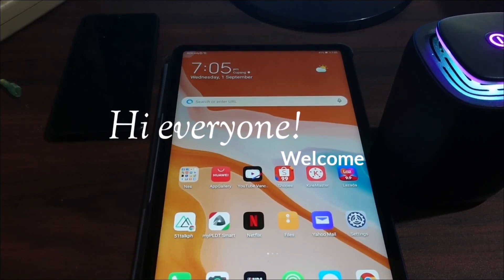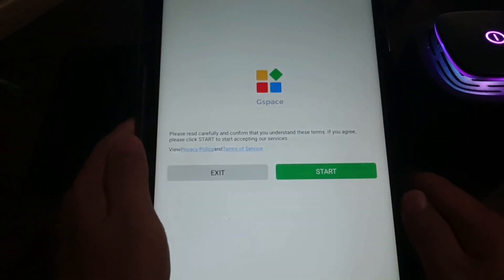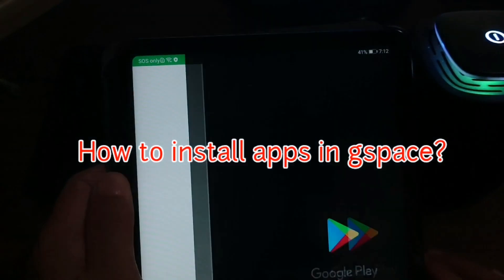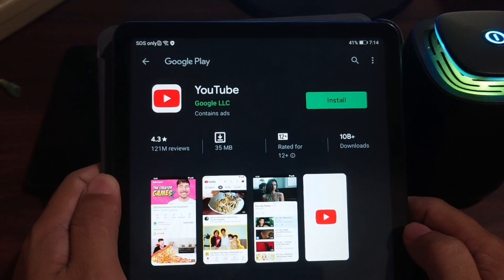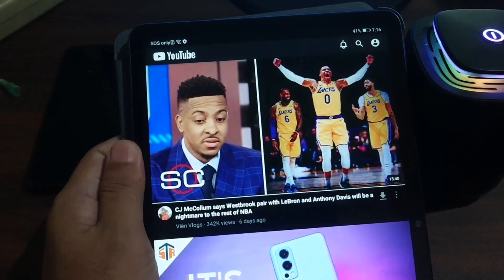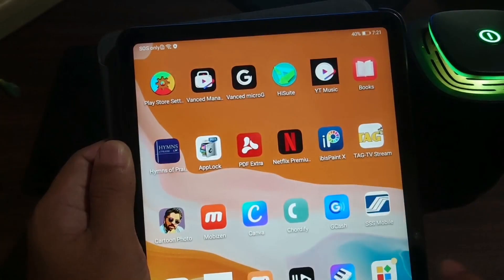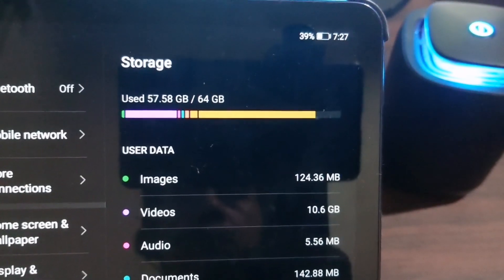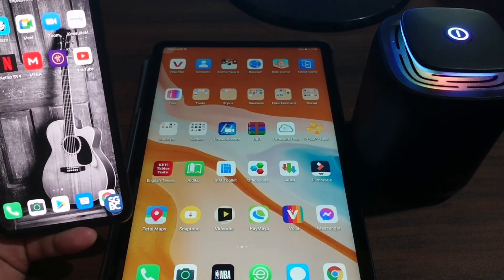New tricks! [ How to INSTALL Playstore on a Huawei device 2021 l FixandMore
Hi guys. This is Nestor of FixandMore. It's been a while since I uploaded a video. There's a lot of people who can't use their Huawei devices with their favorite apps because of lack of GMS. GMS stands for google mobile services. These are applications that we use regularly from google.

We are very dependent with these apps.

How

Enjoy and take care always!